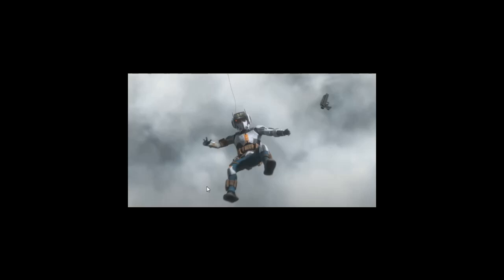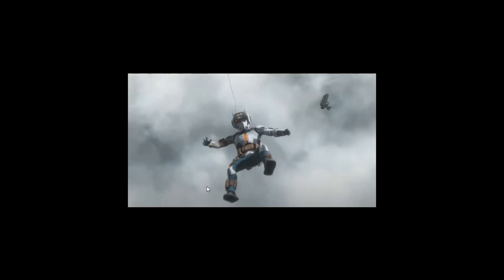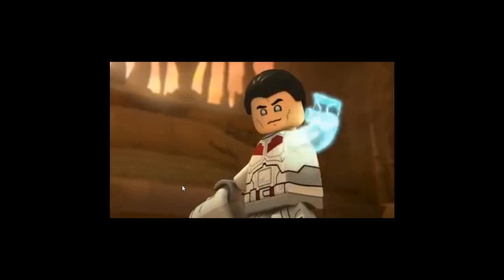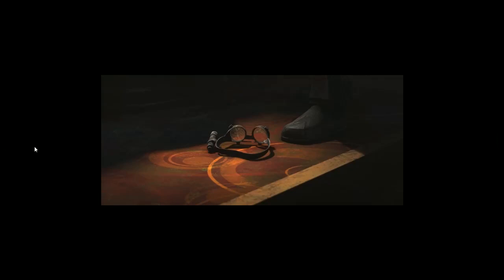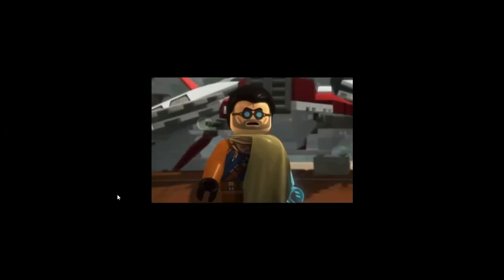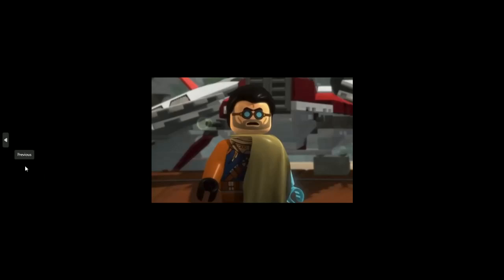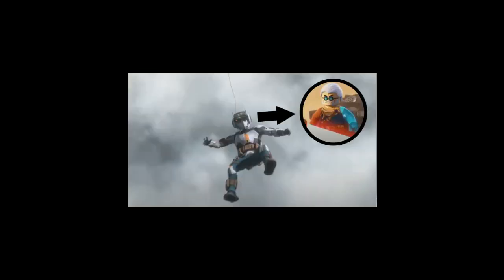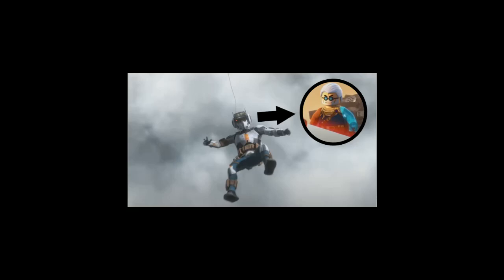( SPOILERS )!!!!! I Think I Know Who Saves Tech If He Survives!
I Think I Know Who Saves Tech If He Survives, Jek-14!

All Pictures Are Under Ownership Of Disney And Lucasfilm!
Star Wars Belongs To Disney And Lucasfilm!